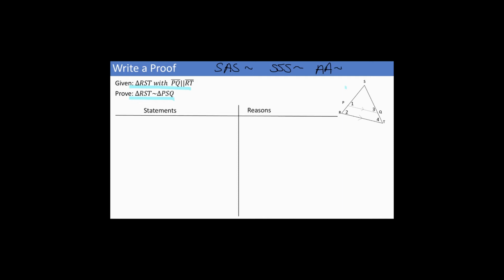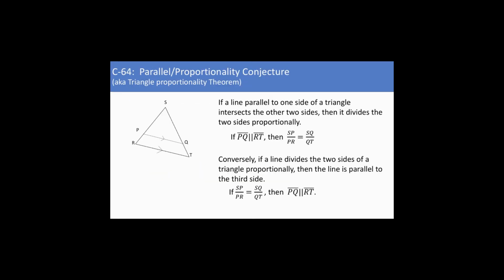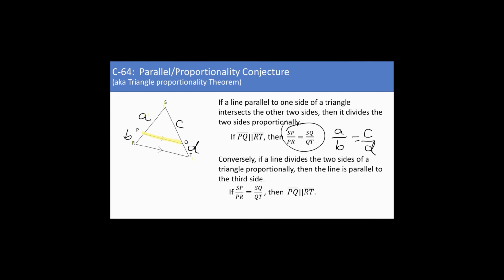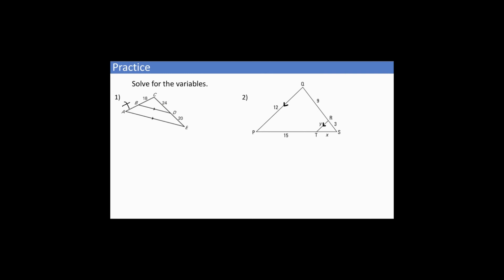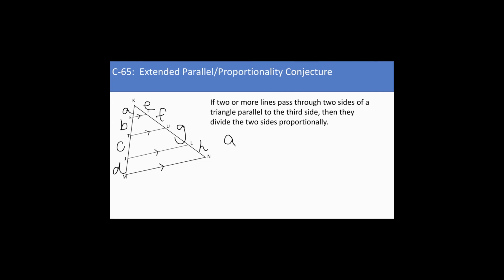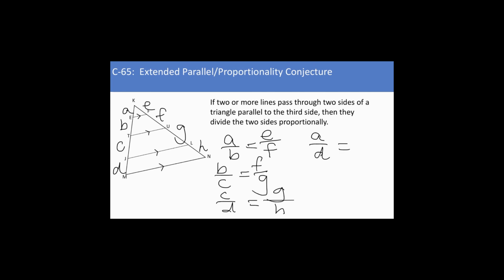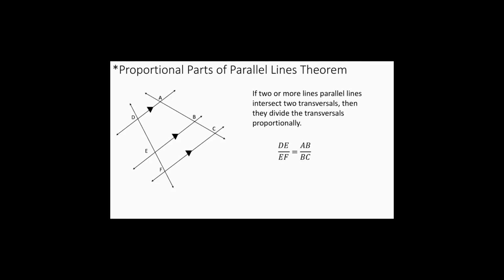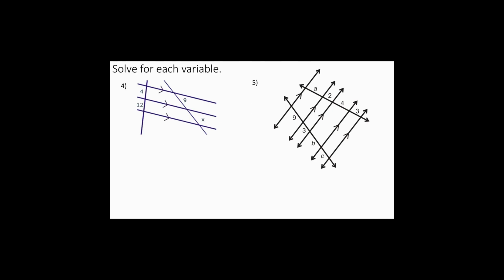HG Lesson 7.5